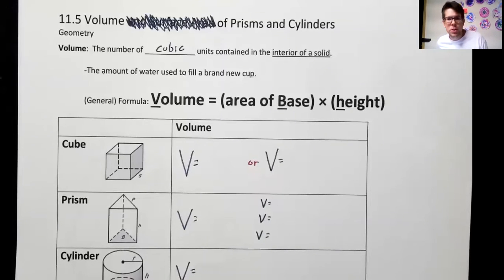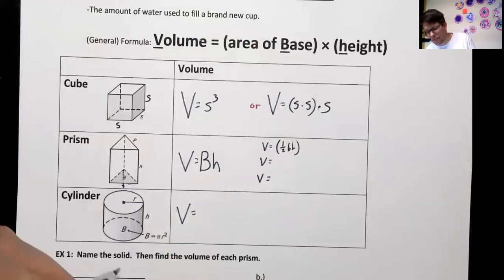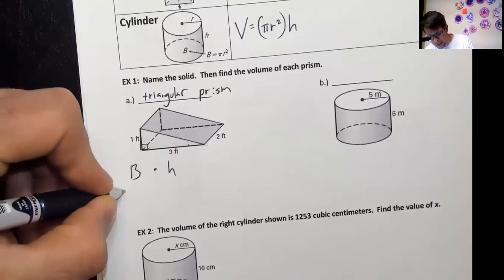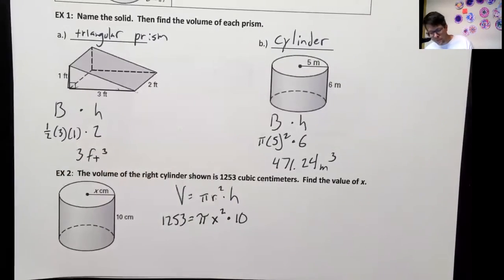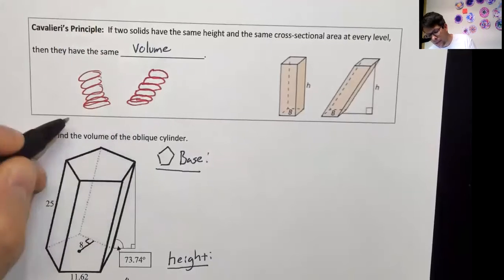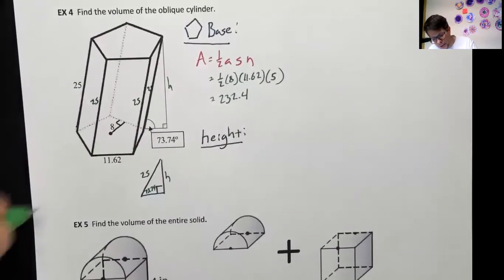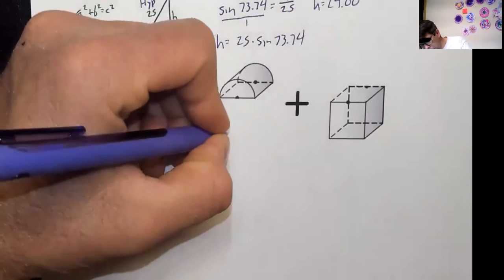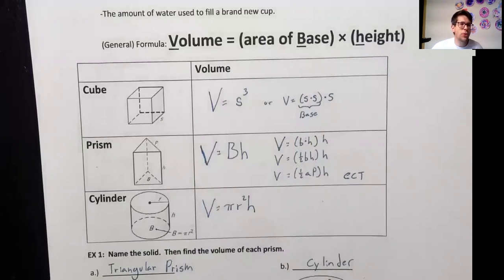11 5 Volume of Prisms and Cylinders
Learn to calculate the volume of prisms and cylinders.